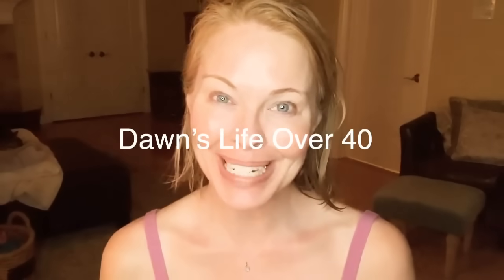A313 and Me - are we still going steady? An update!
Hi Everyone!!
  I’ve had several of you ask if I’m still using A313.  Today I’ll give you an update on my relationship status.  I’ll also update you on my night time skin care routine over all.
Please don’t hesitate to ask any questions. I love interacting with you!! If you have a comment I’d love for you to leave that below as well. It’s my pleasure getting to know you!!
Much love,
Dawn🌸🥰🌷

Channels mentioned Beauty by Anne Marie